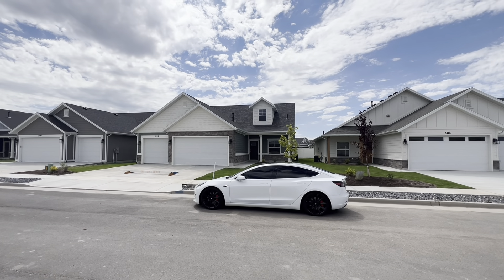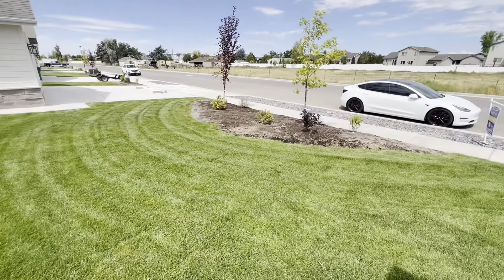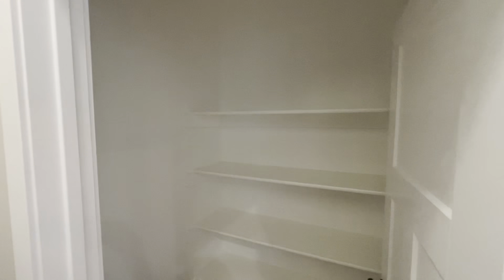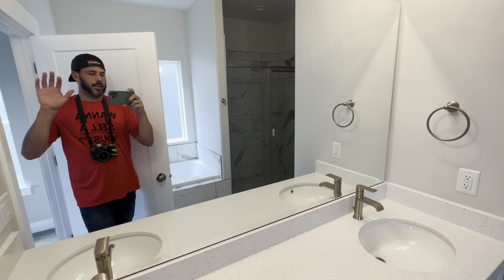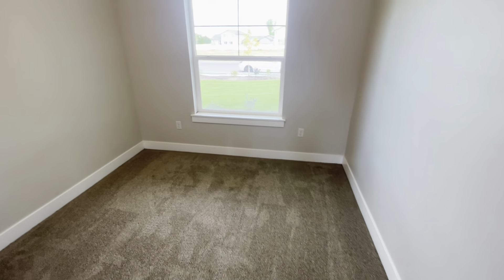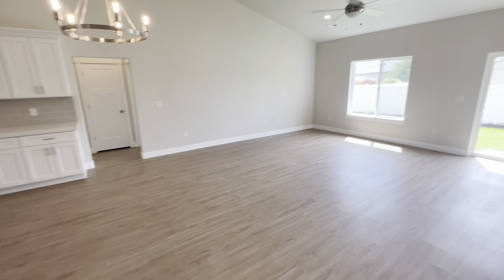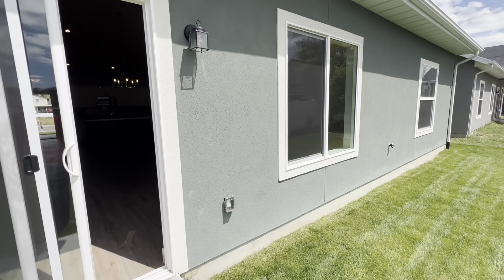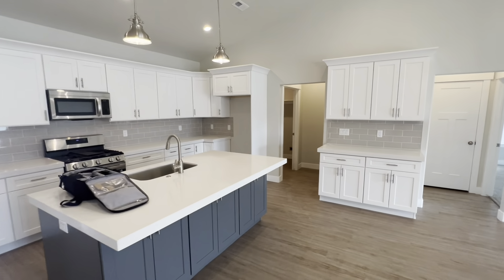West haven Utah patio home for sale. Nathan poulsen - equity real estate